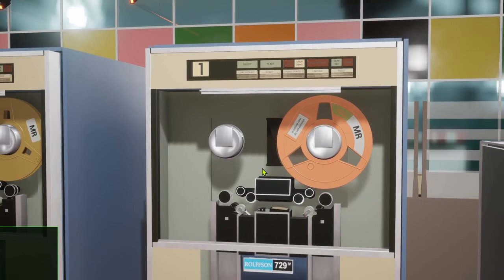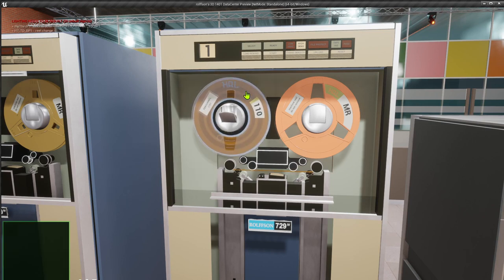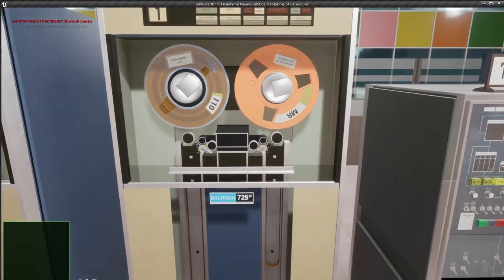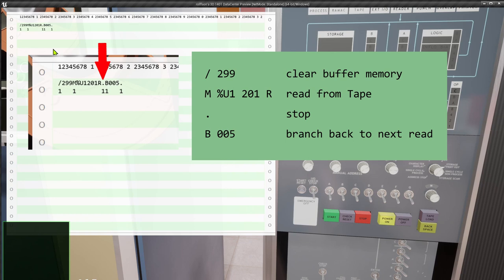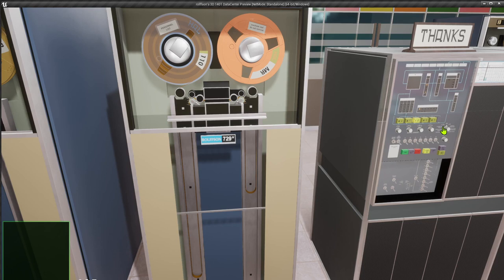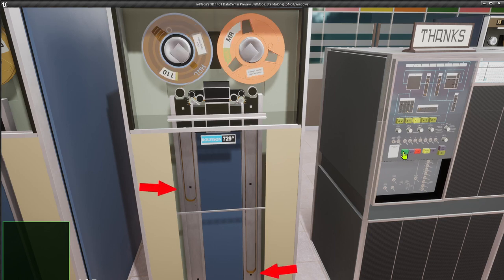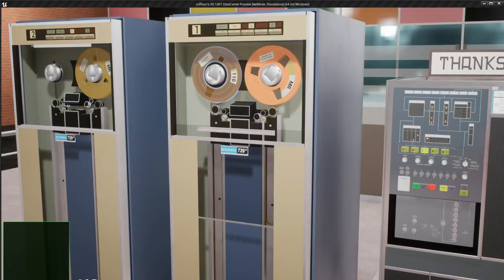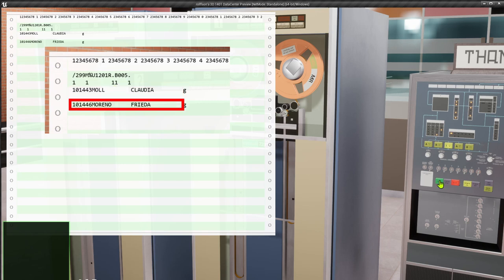IBM 1401 let's program #6, reading the IBM 729 tape drive - R6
ERRATA: 5:36 16 GB Stick, not 16 MB !!

00:00 start
00:48 put a tape onto the 729
01:15 load the tape
01:25 the transport mechanism
01:49 the test program
02:20 the tape read command
02:48 the tape transport in action
03:00 reel rotation
03:13 the tape sensors
03:34 more reel action ...
03:56 check the data
05:01 some "real reels"